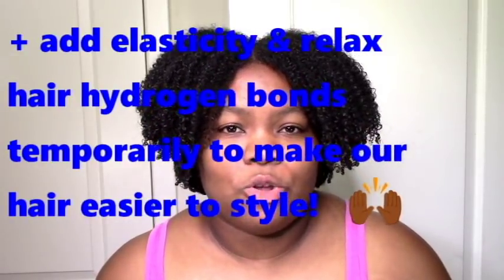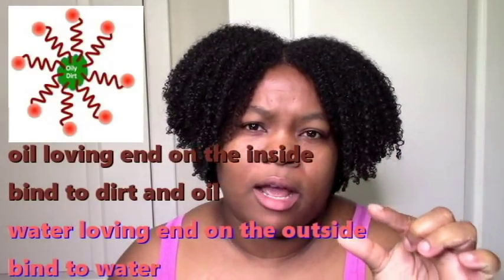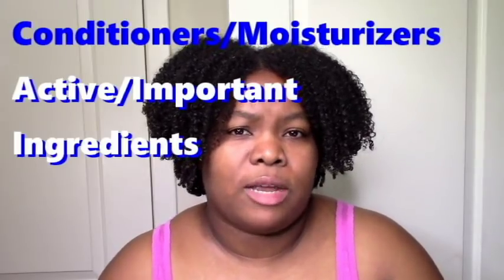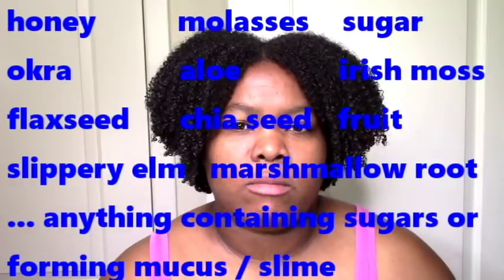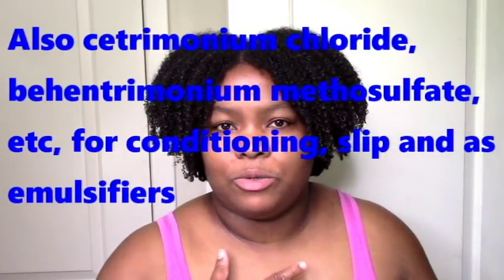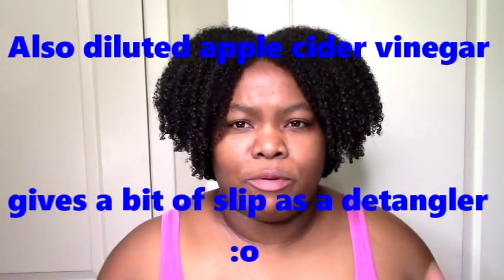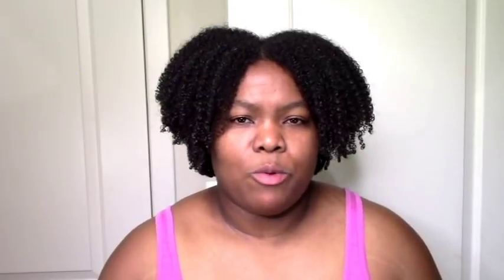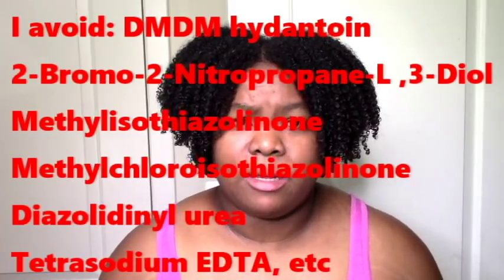Natural Hair Product Ingredients TRUTH! Solve Mystery of Product Contents with this Reference Guide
Hi Everyone! This one is highly requested!

My Complete Natural Hair Product Ingredients Guide, Tutorial and Reference! I want this to be a handy reference for you when purchasing new products or reviewing old ones. This is also a tutorial to teach you how to evaluate ingredients to pick the best products for you. No more guess work, no more trusting the labels and empty promises! Learn how products work, what the active ingredients are, harmful ingredients to avoid and much much more! This guide was created to be universal and timeless so that it will always be helpful to you no matter where you are or when you view this. I hope it helps! Especially for those looking to make a new start after Bri Hall did her YouTube video on Eco Styler.

Shampoo Bars and pH Level on Natural Hair! The REAL TRUTH! Do you use them?? Warnings

Also check out The Naked Truth Behind Beauty Documentary

xoxo